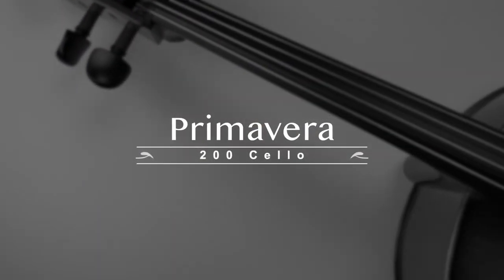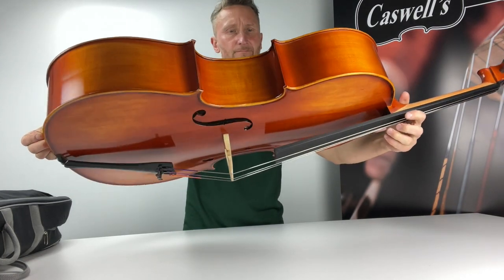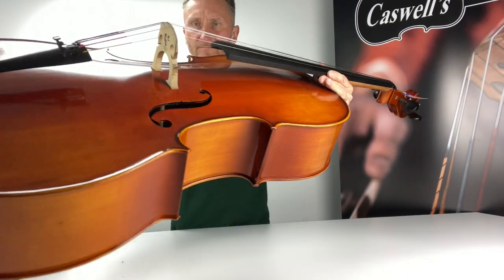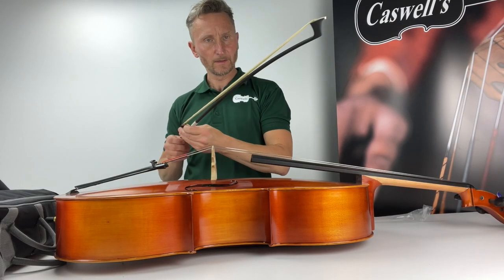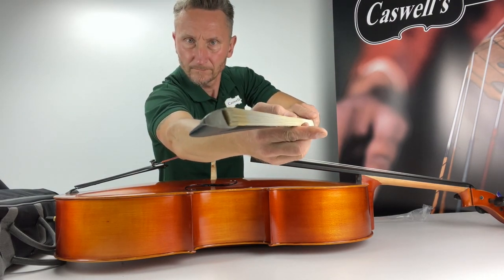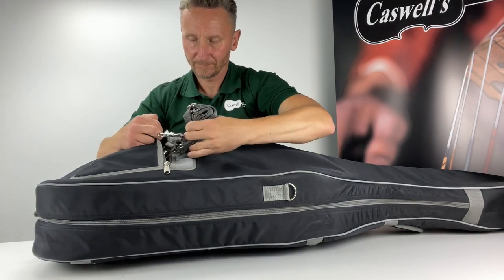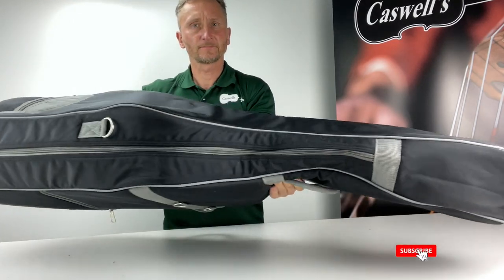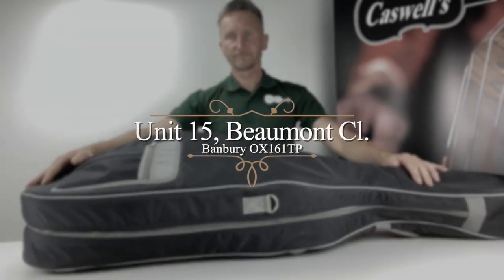Primavera 200 Cello outfit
Welcome to our new Cello video series.
This series will give you a good idea of the different instruments that we have to offer.
To get yours follow a link bellow